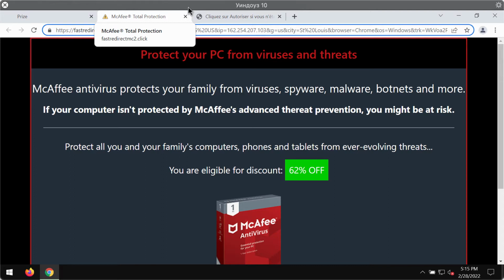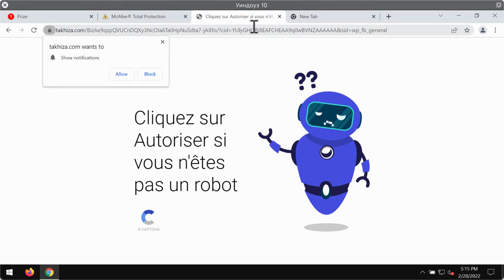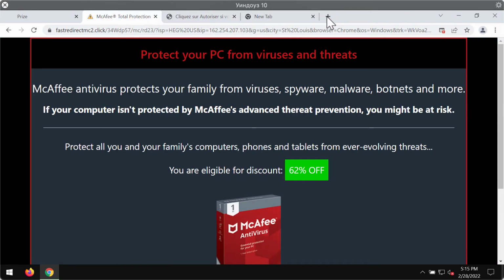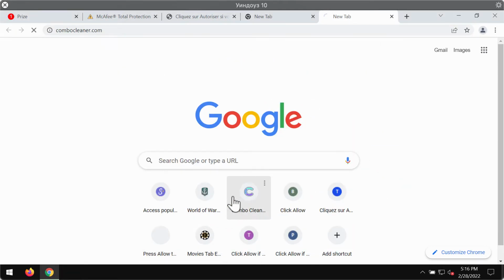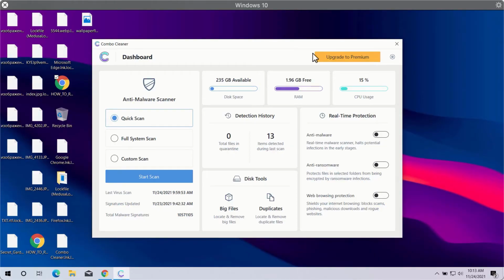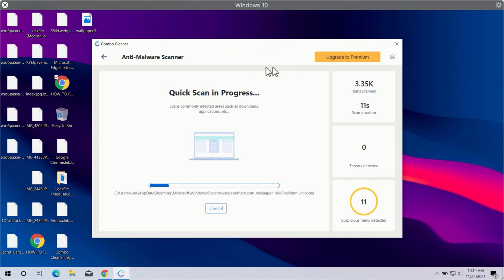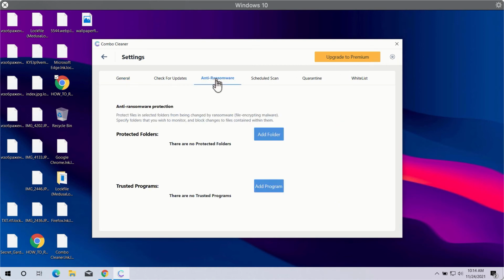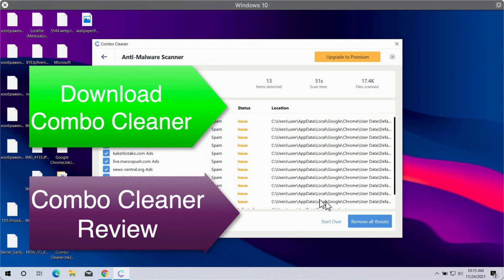Fastredirectmc2.click online scam (removal guide).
Fastredirectmc2.click is a malicious site displaying faulty messages that try to encourage its visitors into downloading and installing some shady or potentially unwanted programs. We recommend you to be very careful not to interact with these fake alerts. Get rid of them with the help of Combo Cleaner Antivirus or follow the manual recommendations provided in the video tutorial.